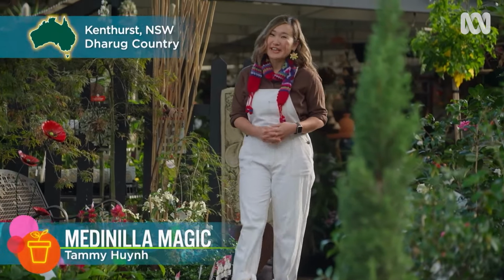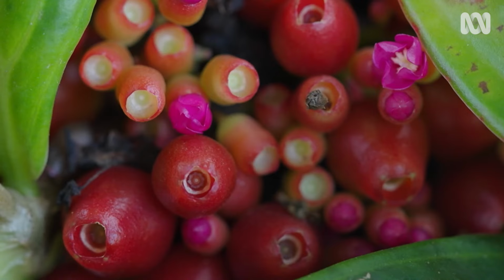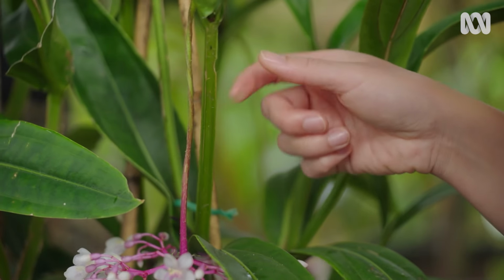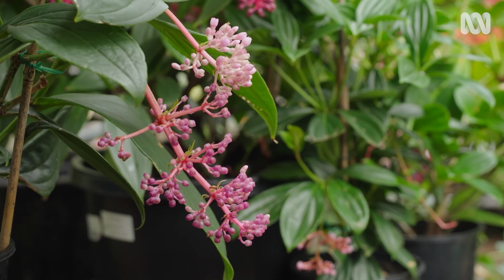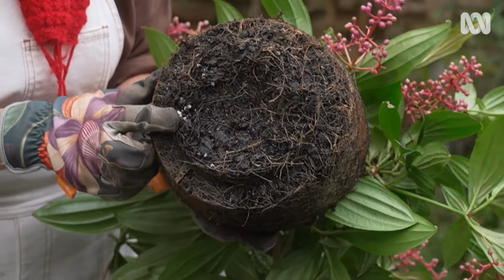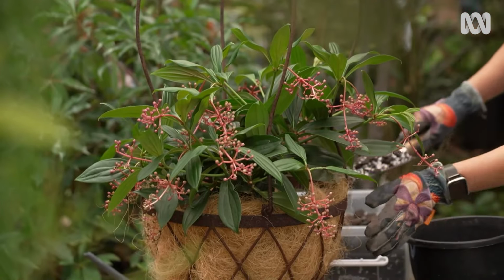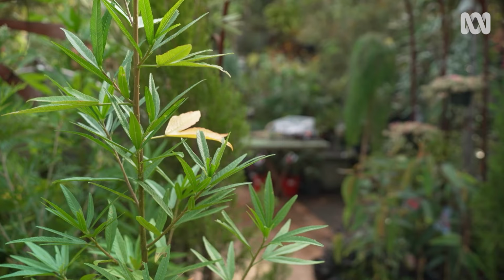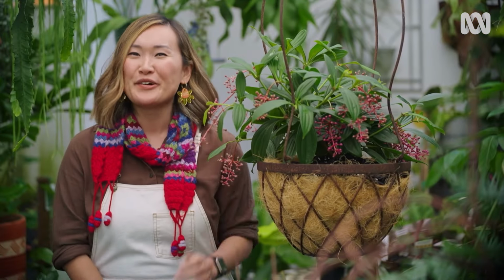How to Colour Your Garden in Winter | Garden Design & Inspiration | Gardening Australia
Have a question? Ask us below!

If you’re looking for some warming colour to brighten up your winter garden, a medinilla might fill the spot. These evergreen flowering shrubs produce long-lasting flowers followed by panicles of colourful, ornamental berries.

00:00 Medinillas
02:53 Hanging Basket Care

In their natural habitat, medinillas often grow as an epiphyte or semi epiphyte, so are suited to growing in a hanging basket.

🍃Featured plants: 🌿
Medinilla (Medinilla cv.)
Medinilla ‘Gregori Hambali’ (Medinilla maidenii cv. syn. M. coccinea cv.)
Medinilla 'Giant Chandelier' (Medinilla dolichophylla cv.)
Rose Grape (Medinilla magnifica)
Chandelier Medinilla (Medinilla pendula cv.)

This segment is from Gardening Australia Season 36, Episode 10 "Autumn: Suburban Homestead & Dahlia Farm"